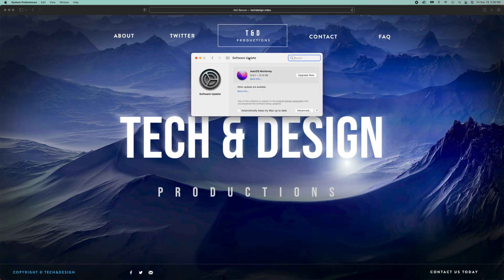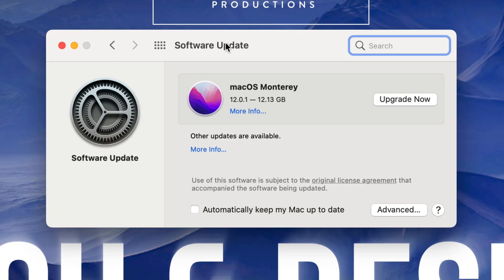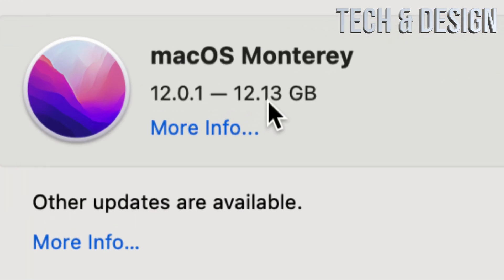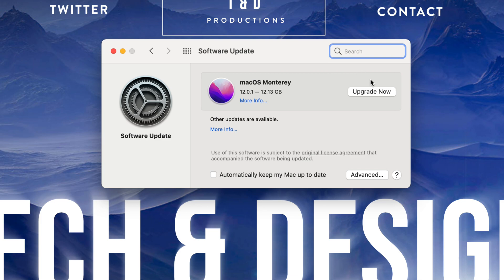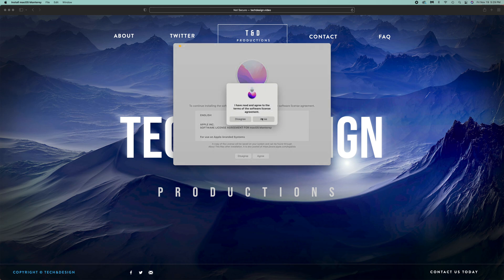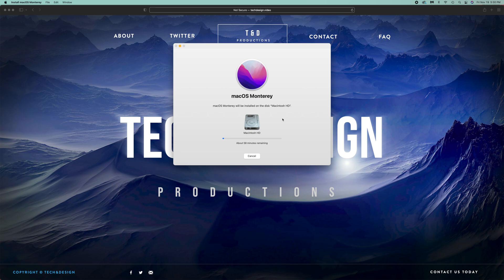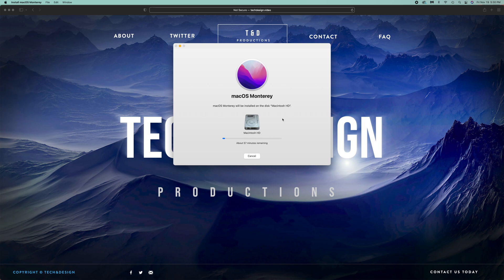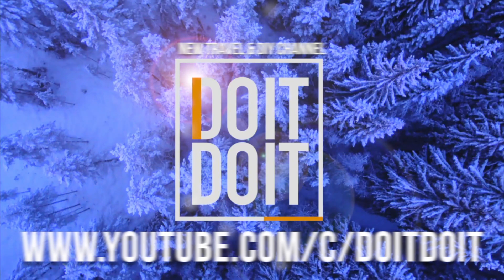Updating Mac but getting stuck in Black Screen FIX | update issues with macOS blackscreen